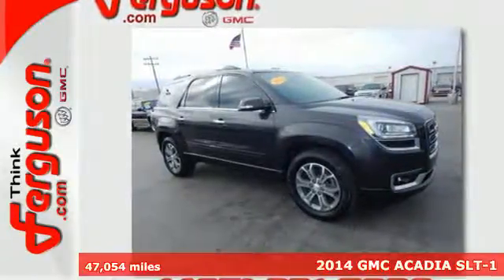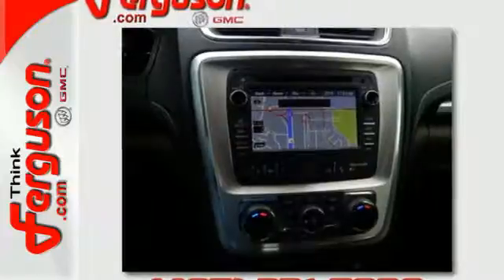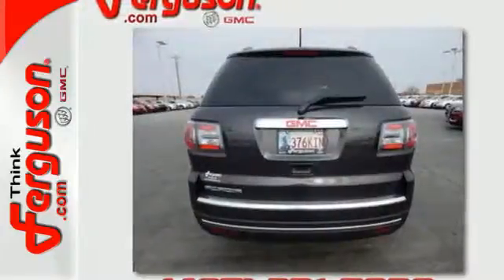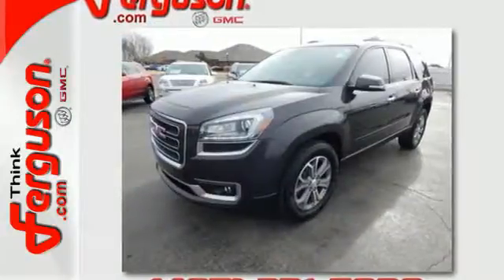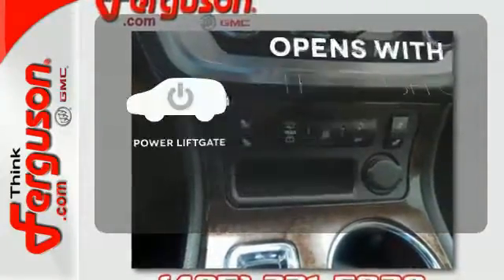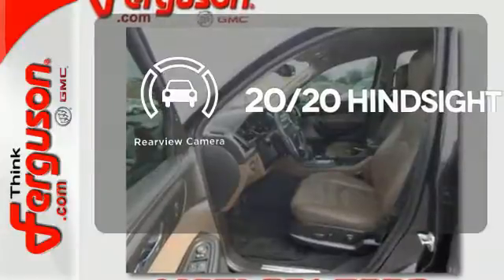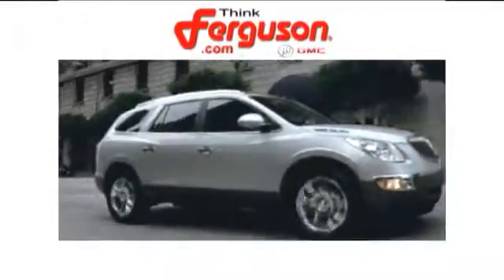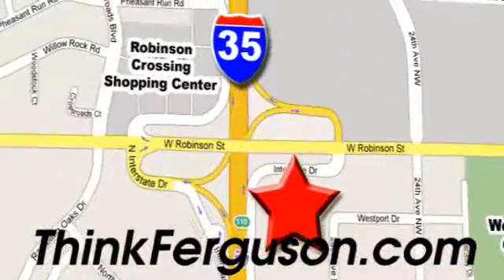Used 2014 GMC ACADIA SLT-1 Norman OK Oklahoma-City, OK G2171A - SOLD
Year: 2014
Make: GMC
Model: ACADIA SLT-1
Engine: 3.6 Liter 6 Cylinder
Transmission: Automatic
Color: Gray
Interior: Unspecified
Mileage: 47054
Stock #: G2171A
VIN: 1GKKRRKD6EJ160344

Address:
1015 North Interstate Drive